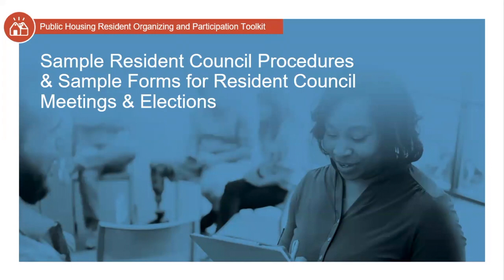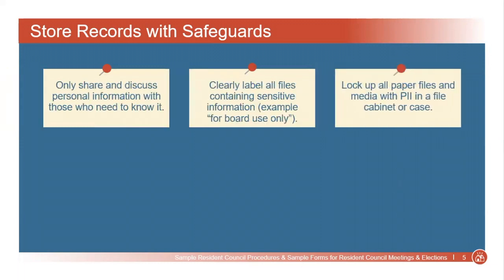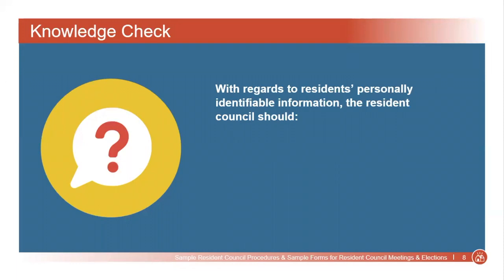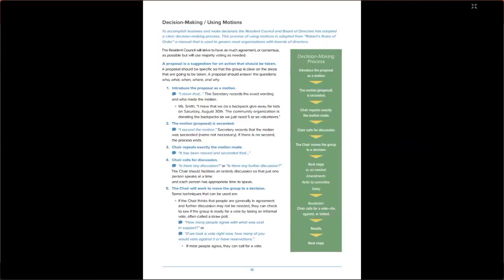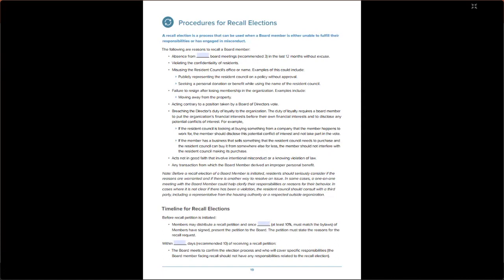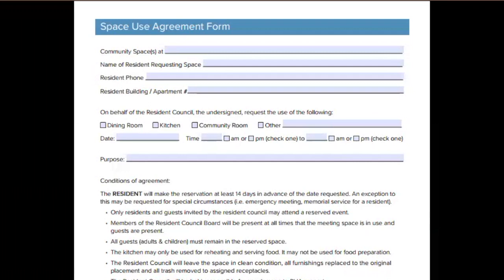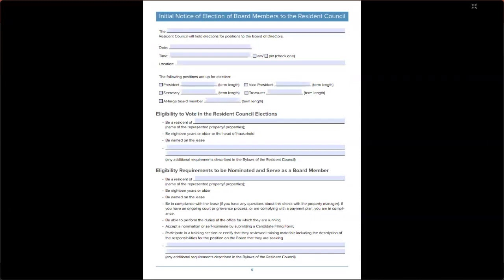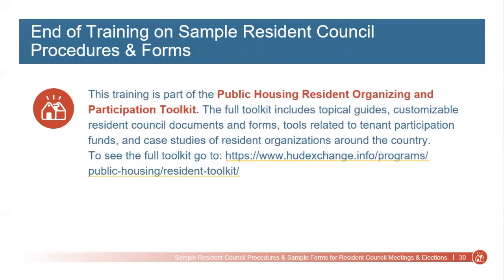Public Housing Resident Toolkit: Sample Resident Council Procedures & Forms for Resident Council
This webinar describes how to use the Sample Resident Council Procedures, Sample Forms for Resident Council Meetings and Sample Forms for Resident Council Elections.